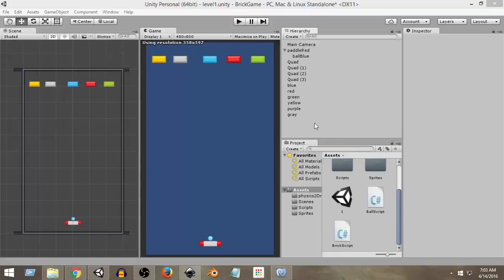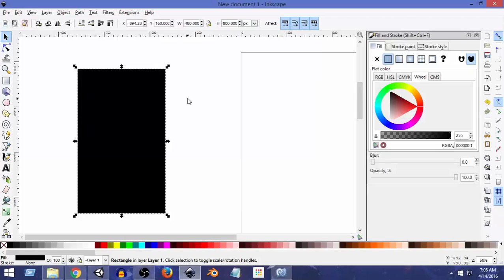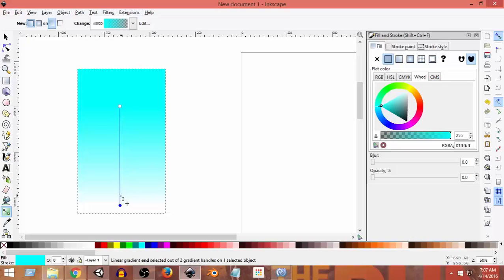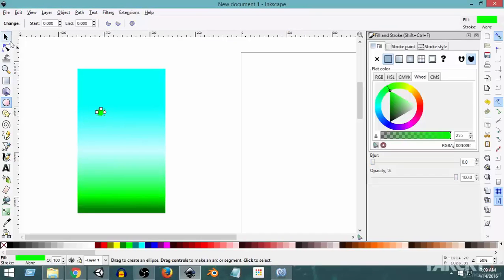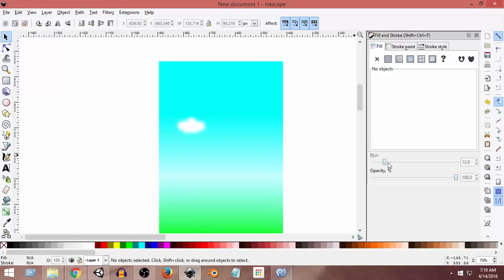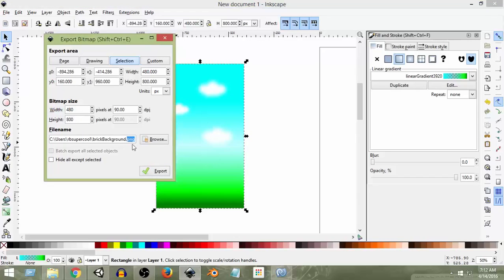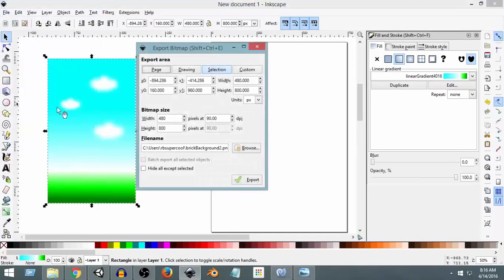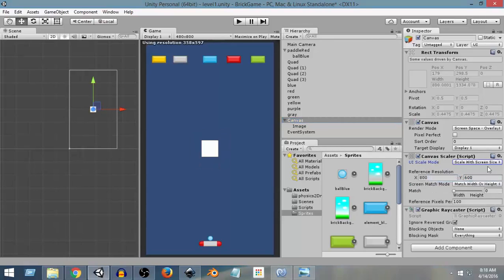12. Drawing Game Background In Inkscape + Resolution Independent - Unity Brick Breaker Game